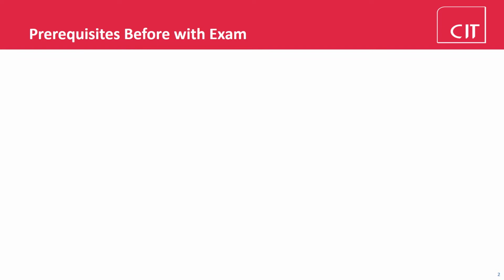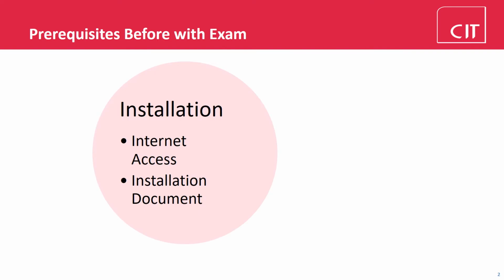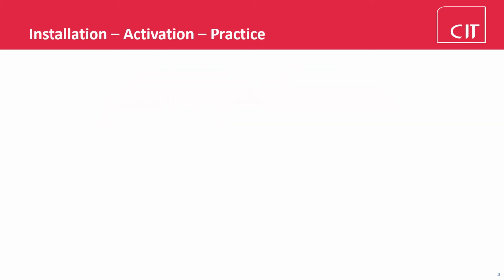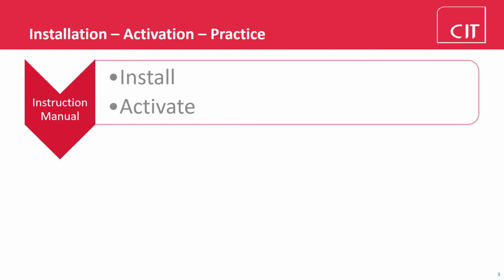Read & Write Overview - CIT Online Assessment and Exams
This presentation provides an overview of the setup pricess involved with installing and activating the Read & Write. As well as that, it provides advice on the importance of practicing Read & Write before using in an in an online exam or online assessment setting.